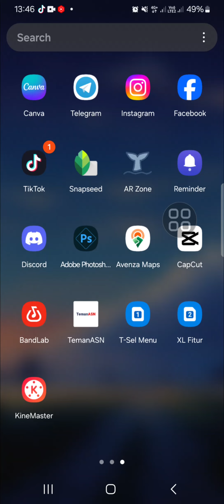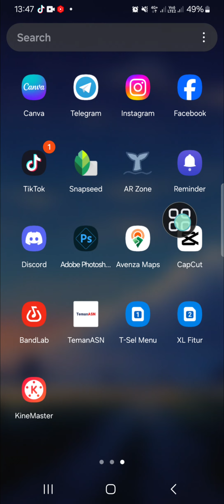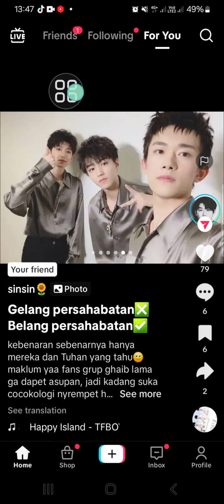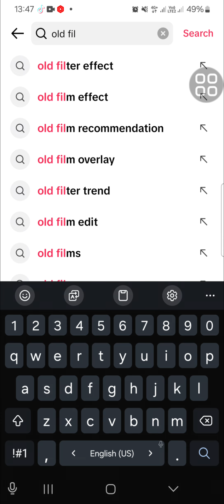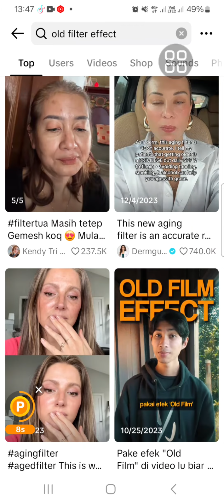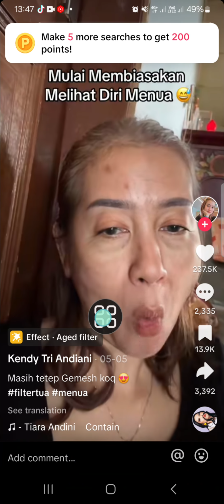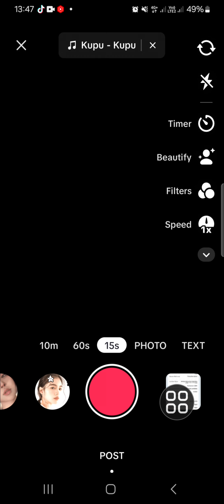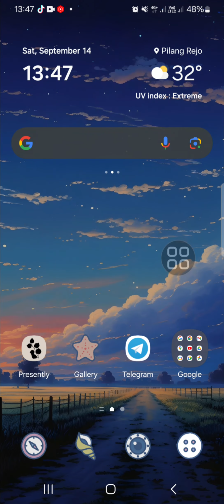⚡️ MASTERCLASS: How to Use a Tiktok Filter from Other People's Videos (Best Method) | FIX Problem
Seen an awesome TikTok filter on someone else's video and want to use it yourself? 🎬 In this masterclass, I’ll show you the best and easiest way to apply filters from other people's TikToks to your own videos! Plus, I’ll cover common issues you might face and how to fix them, so you can start using any trending filter without any hassle.